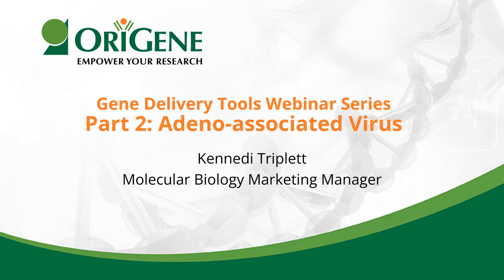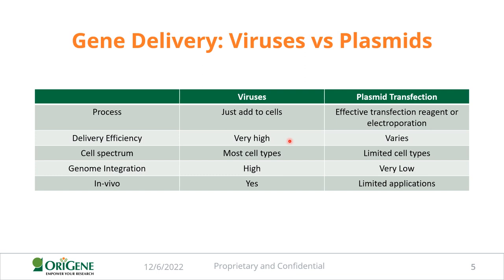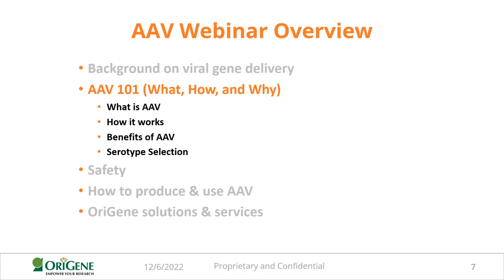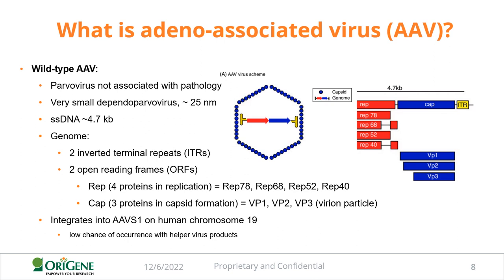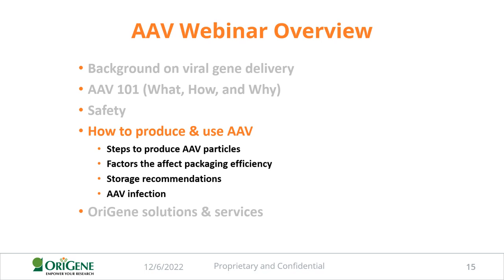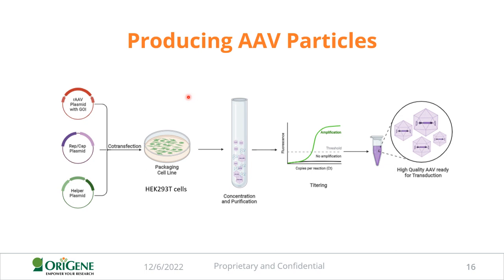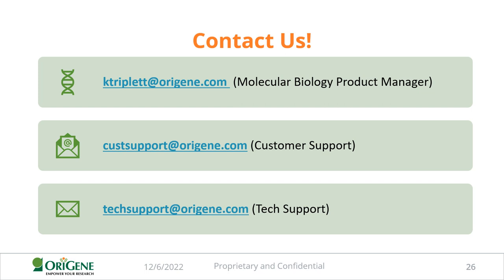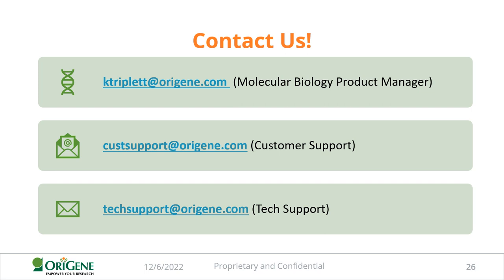Gene Delivery Tools Webinar | Part 2-AAV